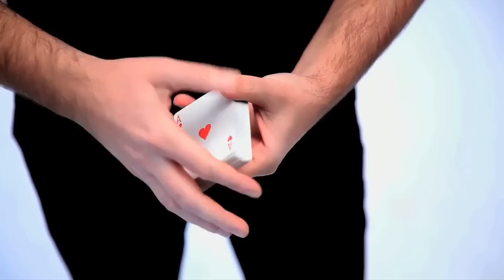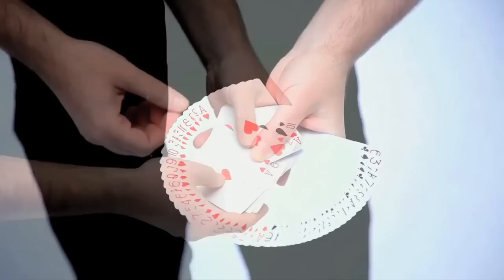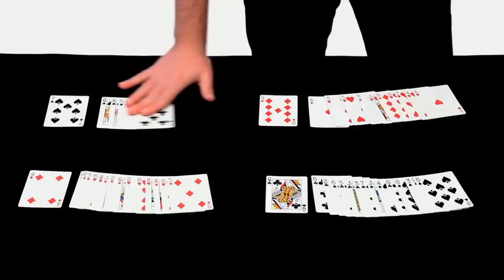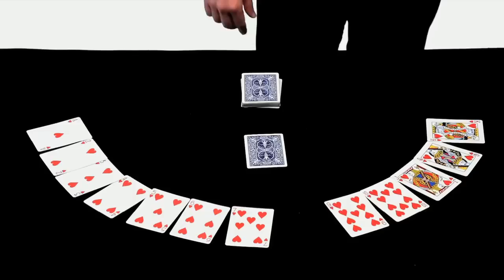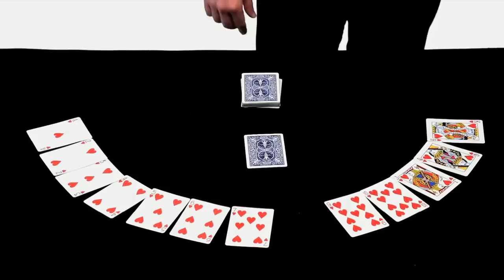David's Cull by David González - Dan & Dave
Culling cards is an essential technique for the serious card expert and there are many methods available. Of these, David's Cull is one of the very best.

A Short story from our friend Paul Wilson, about David González and his amazing technique for culling cards.

    In early 2012, while attending the Ascanio memorial convention in Madrid, I was shown one of the most powerful sleights I've ever seen.

    At 3am in a small hotel just outside of Madrid, I was packed and ready for my 4:30am taxi. In the next room, Jason England was sharing with Derek Delgaudio. After three nights of non-stop sessioning, I needed an hour in bed to make it to the airport alive. I said my goodbyes, closed the adjoining door and lay down for an all-too-short nap.

    Ten minutes later, I woke to someone banging on the door. There was something I just had to see. Half asleep, I struggled out of bed and shuffled my feet until I was standing back in Jason's room, shaking hands with a stranger. David Gonzales asked to borrow my deck of cards, quickly spread through, then finished with a cut. The reds and blacks were separated.

    Suddenly wide awake, I shuffled and handed him the deck again. I blinked as I watched the cards quickly pass through his fingers. Again, the reds and blacks were apart. He repeated with the aces and kings and I knew I was watching something new.

David's cull is a work of beautiful simplicity. He has engineered a technique that is as certain as it is ingenious. Spread through the deck once and you can instantly produce any cards desired. We've watched David perform it many times. If you're serious about sleight of hand with cards, this is an essential addition to your arsenal.